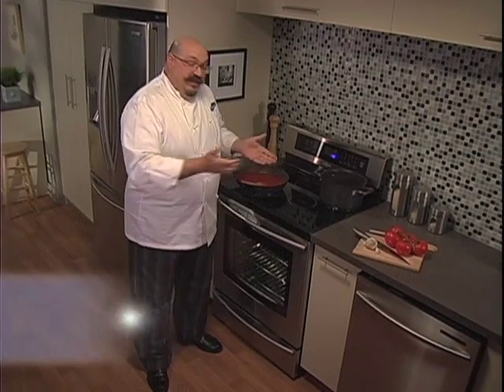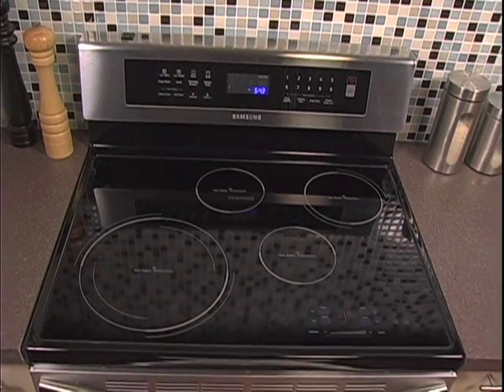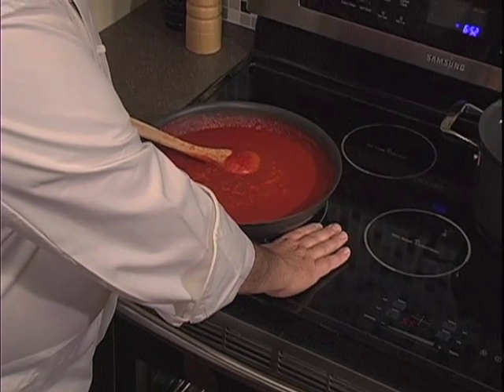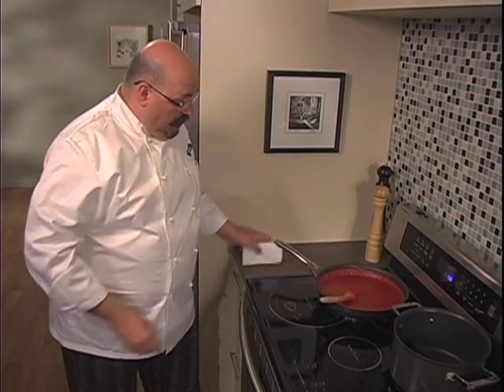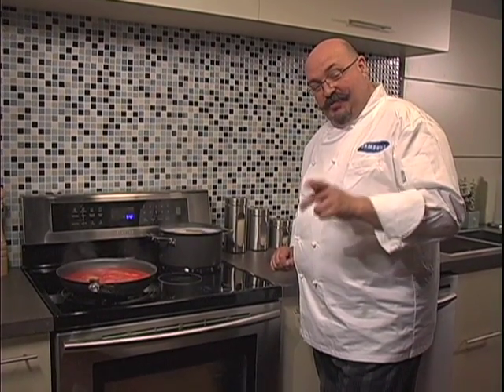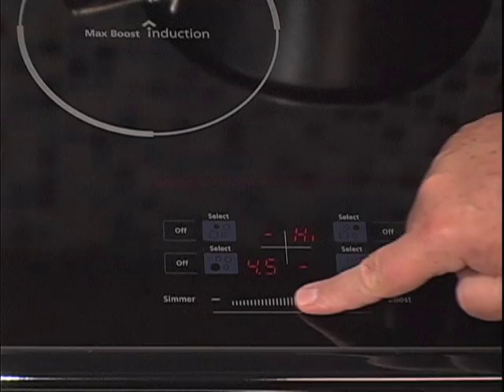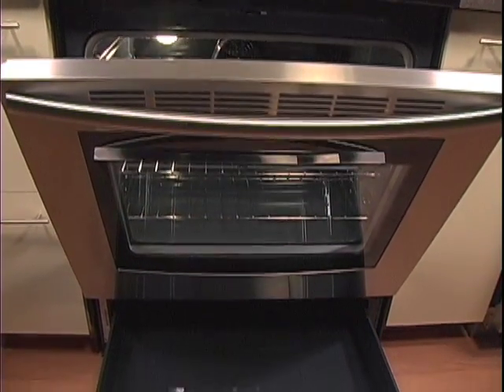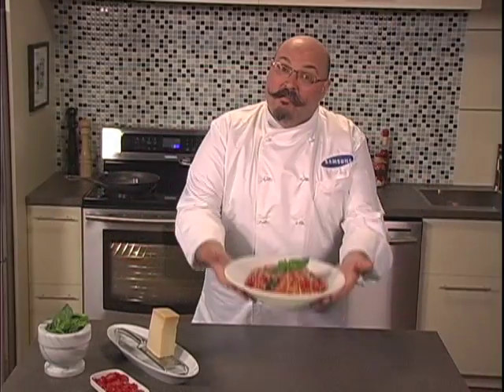Induction Cooking Technology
Chef Massimo Capra discusses the latest cooking technology  induction ranges. Induction technology uses magnetism to heat the cookware directly, meaning its the cookware that cooks your food, not the stove.  Distributed by Tubemogul.